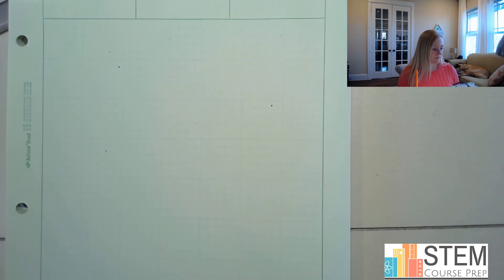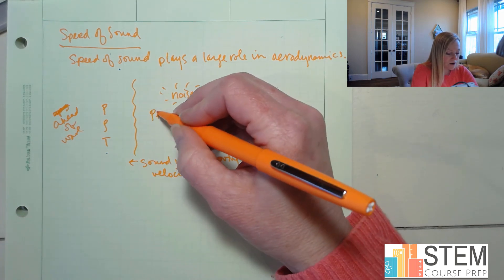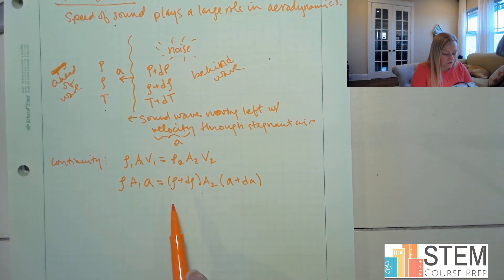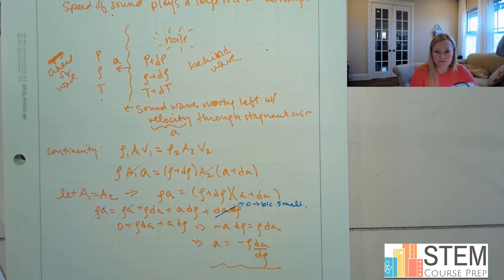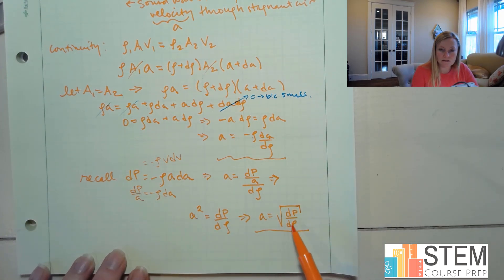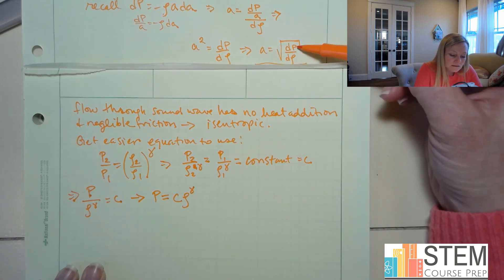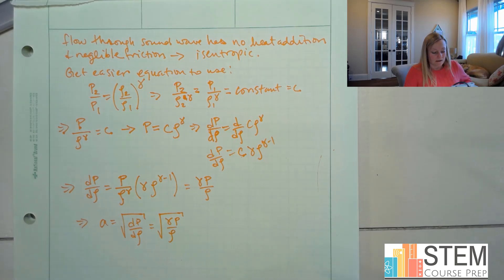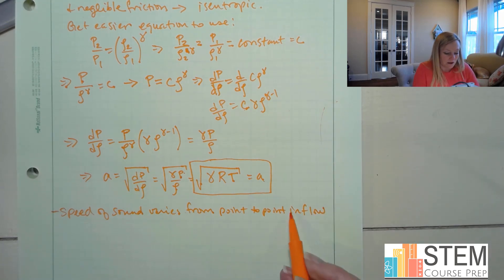Speed of Sound Equation Derivation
How to derive the speed of sound equation

Like this video? Then you should check out my full online courses